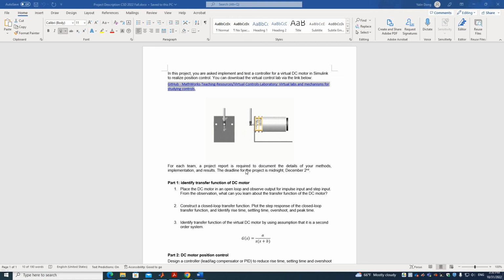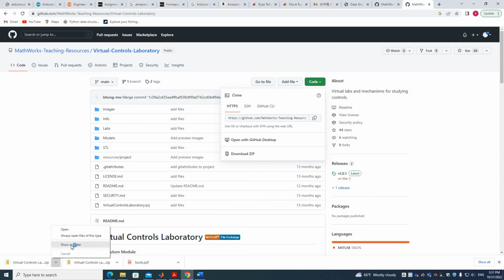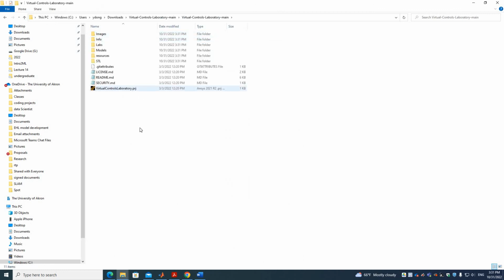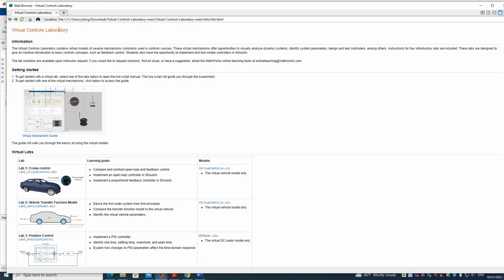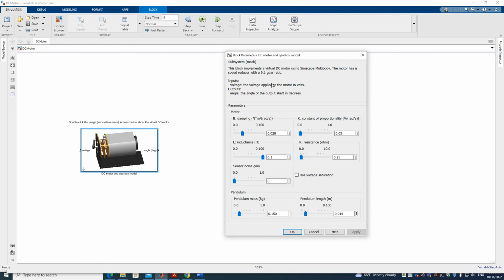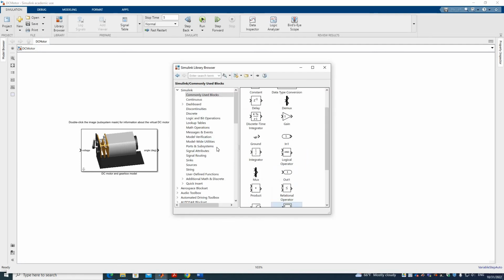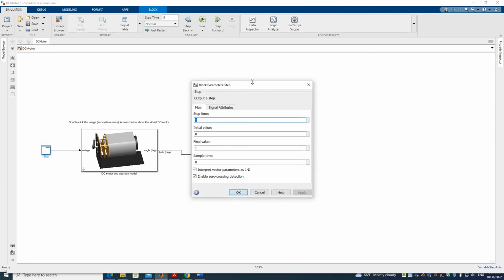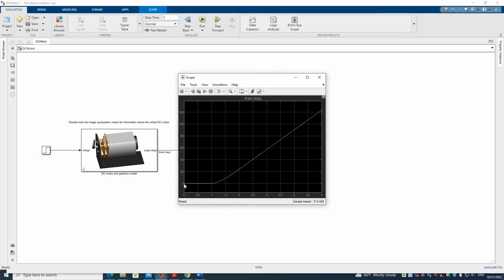Virtual control LAB setup for course project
The CSD project in 2022 fall uses a virtual control lab designed by Mathwork to design a DC motor position control.